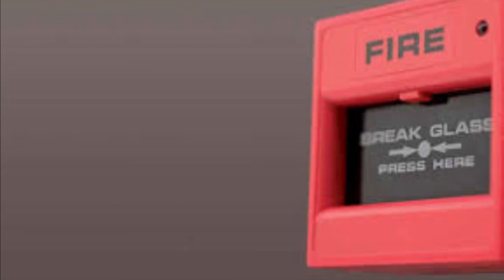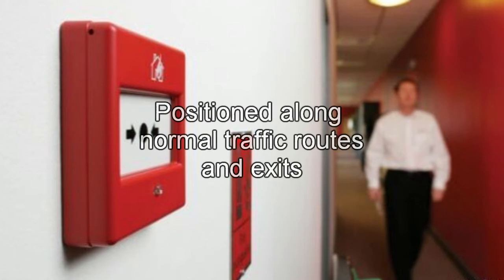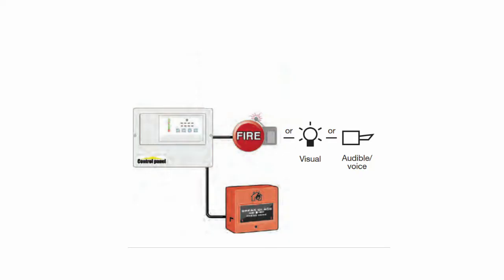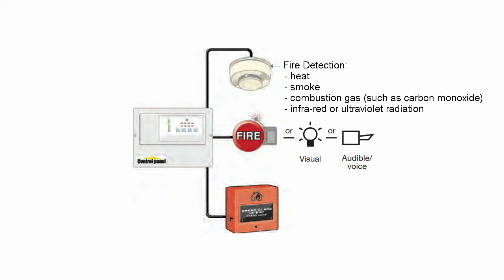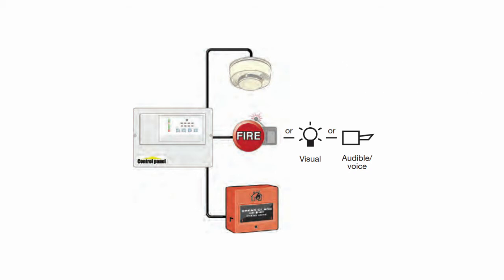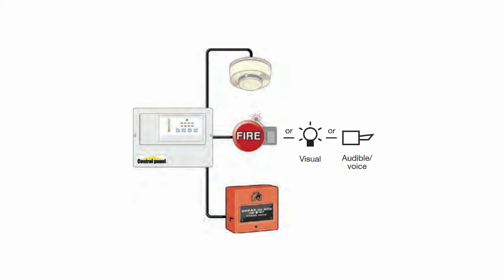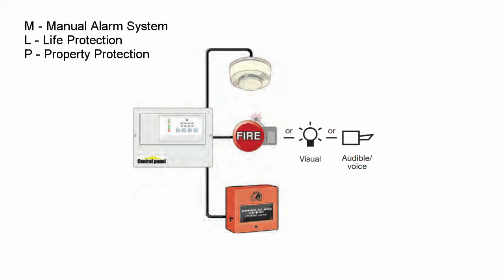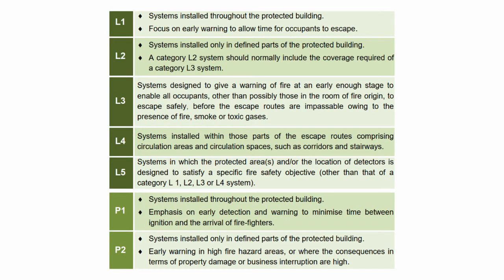Fire Detection and Warning Systems